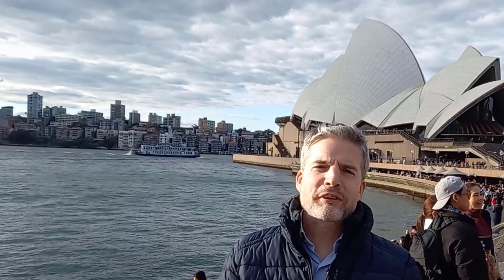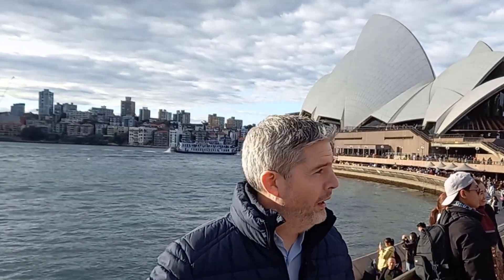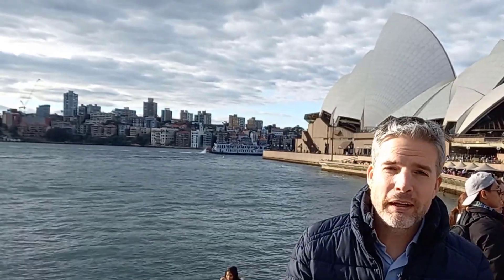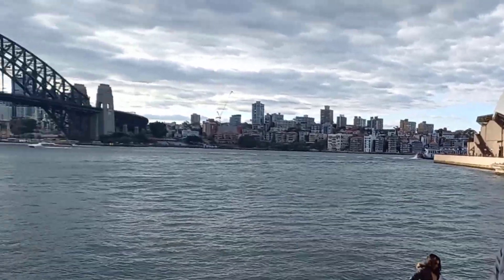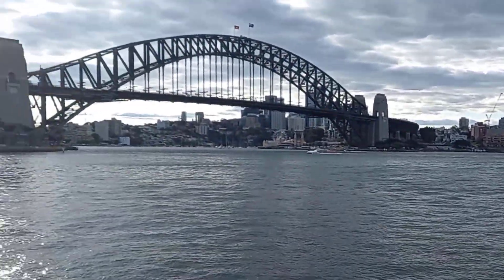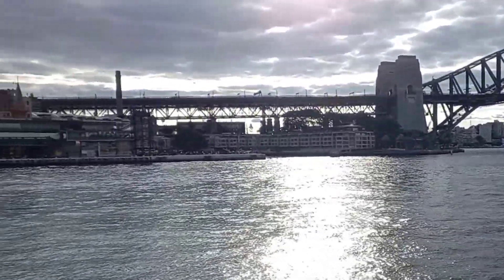Why is Sydney Opera House a Case Study in Poor Project Management?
Sydney Opera House is an iconic symbol for the city and for Australia as a whole. The striking roof structure is instantly recognisable by all, something for which Australians are justifiably proud. But its construction did not go well, in fact it is considered a prime example of poor project management. Yet despite this, something stunningly beautiful and functional was created, an amazing legacy and national treasure. But why did the construction process go so badly wrong?